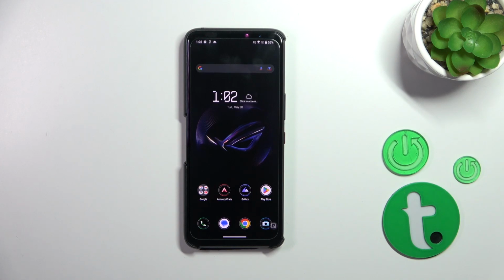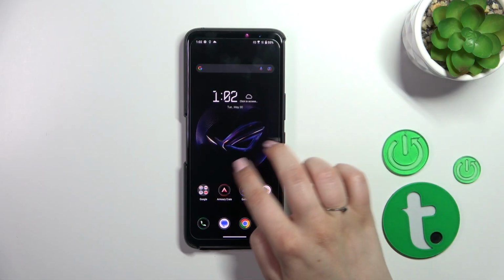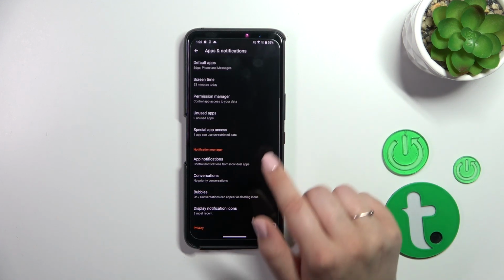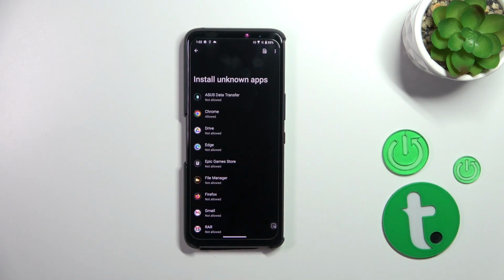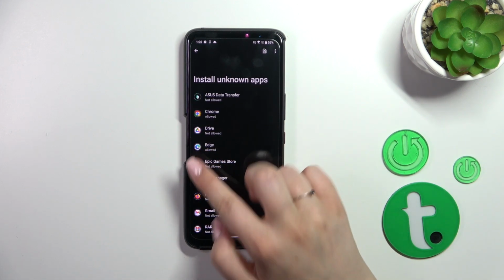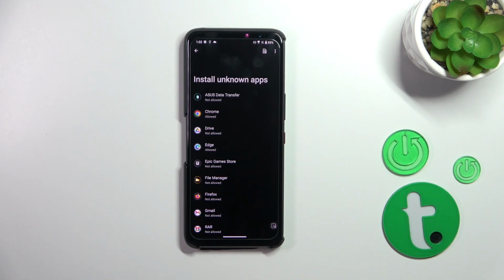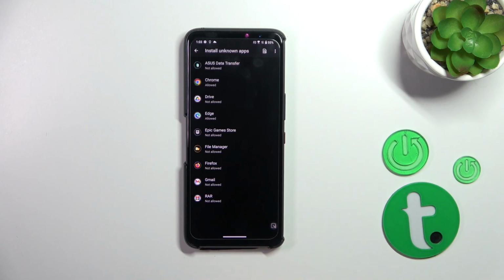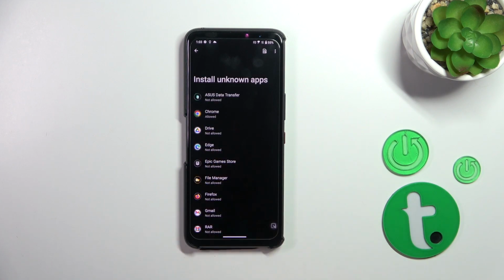How to Allow Unknown Sources for Apps on ASUS ROG Phone 7 - Managing Permissions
In this YouTube video, learn how to enable unknown sources on your ASUS ROG Phone 7 and gain the ability to install apps from sources other than the Play Store. We'll walk you through the necessary steps to allow the installation of APK files, opening up a world of possibilities for app downloads. Whether you want to try out beta versions of apps, install apps from third-party stores, or explore unique apps not available on the Play Store, enabling unknown sources is essential. Don't limit your app choices—unlock the full potential of your ASUS ROG Phone 7 by watching this video and enabling unknown sources for apps today!

How to allow installation from unknown sources on ASUS ROG Phone 7? How to enable unknown sources on ASUS ROG Phone 7? How to configure app permissions on ASUS ROG Phone 7?